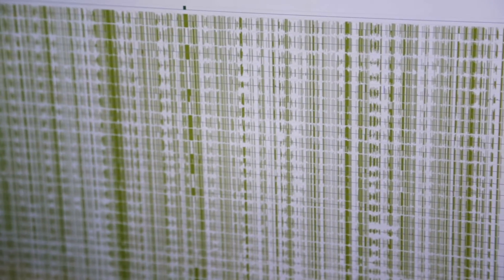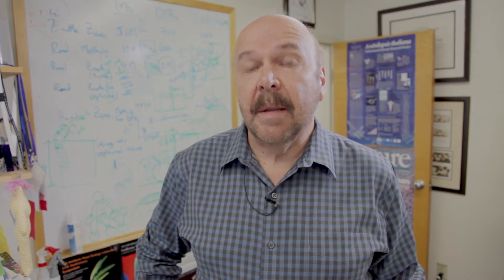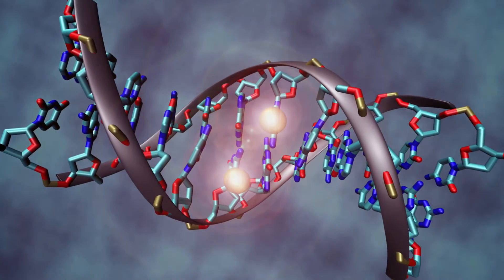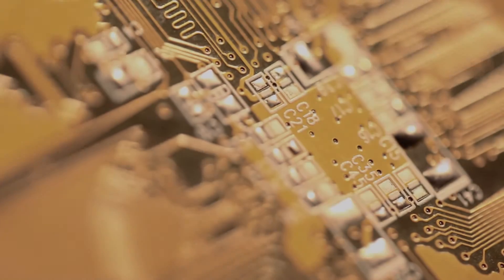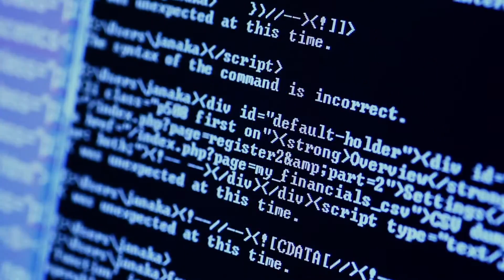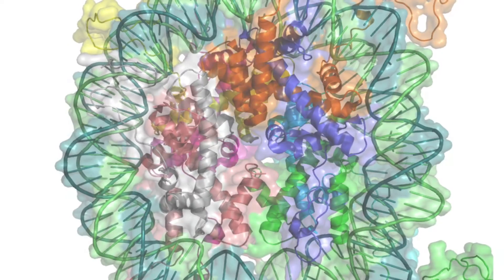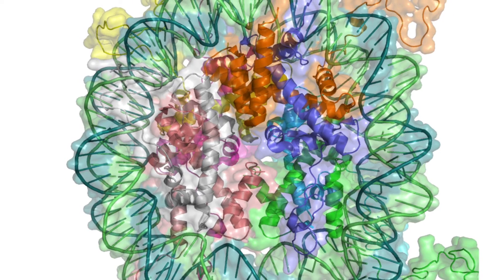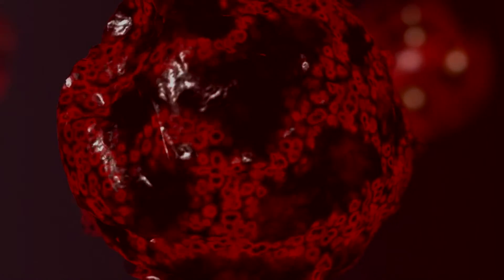Epigenome Maps Uncover New Detail Into Human Organs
This new atlas of human organ epigenomes provides a starting place to understand the role of chemical markers in development, health and disease.